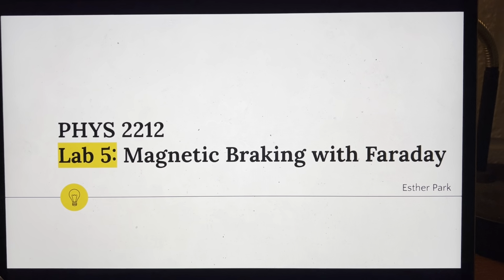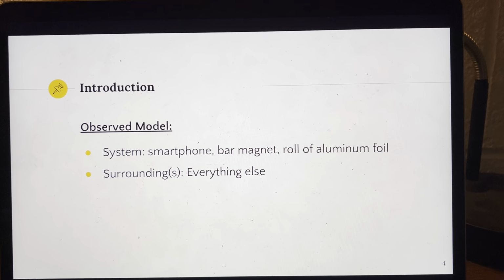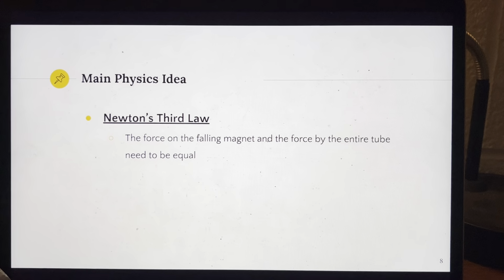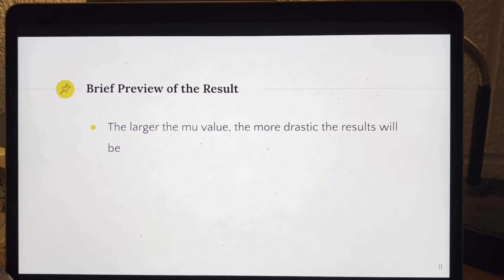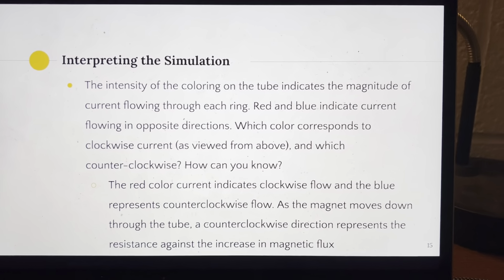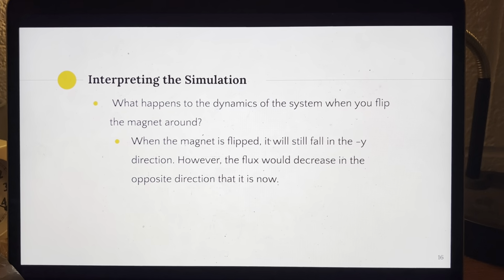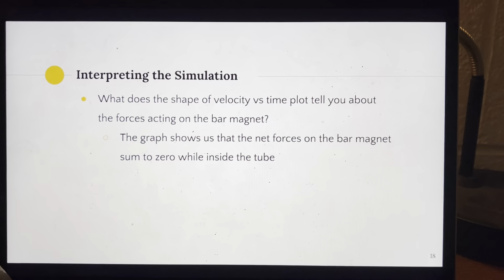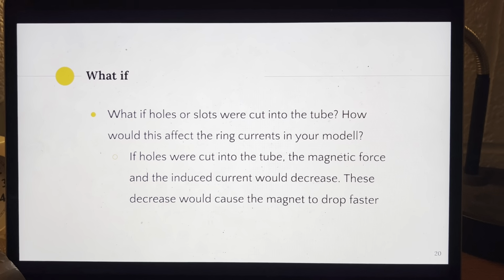PHYS 2212 Lab 5